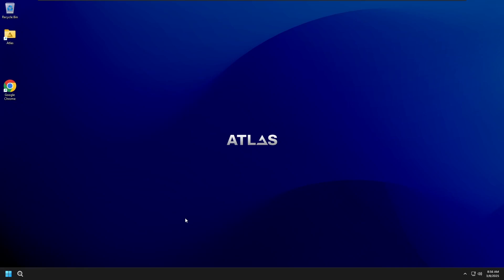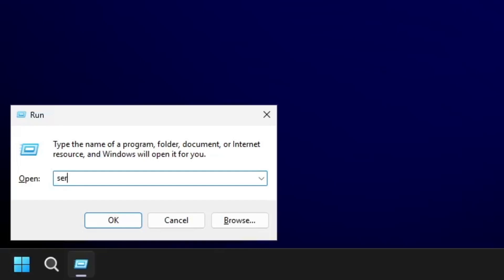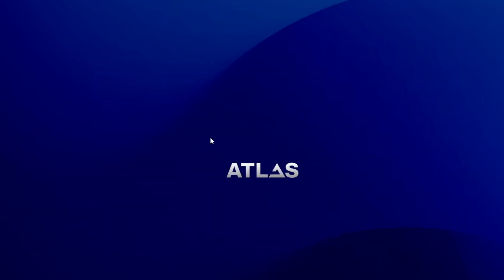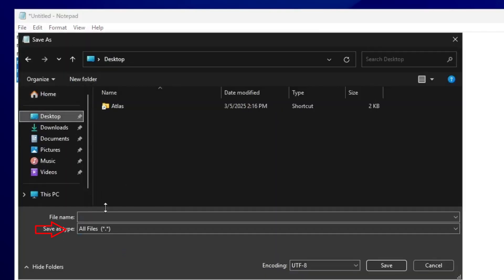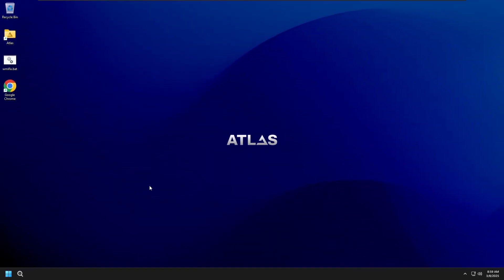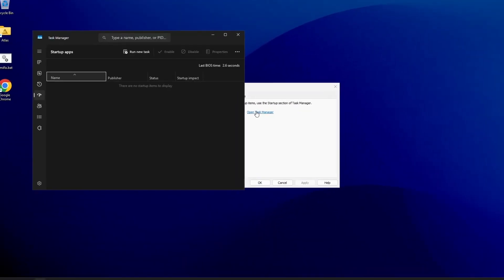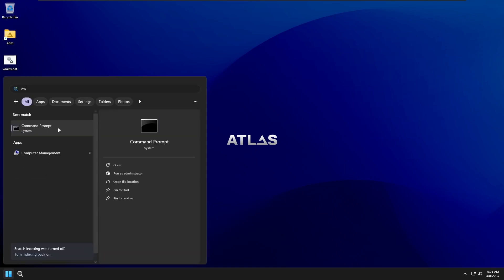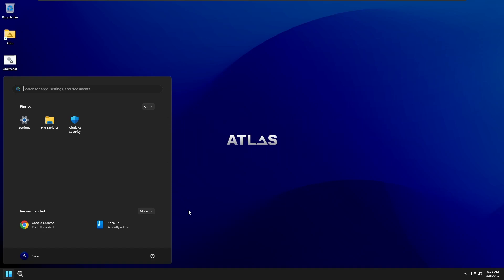Fix WMI Provider Host High CPU Usage on Windows 10/11 | Easy Fix!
Is your WMI Provider Host (WmiPrvSE.exe) causing high CPU usage, making your PC lag and slow down? In this video, I'll show you easy methods to fix this issue and restore your system’s performance.

🔹 Restart WMI and related services
🔹 Use a batch file to fix WMI high CPU usage
🔹 Perform a clean boot to find problematic apps
🔹 Set WMI service to run on demand

Commands:

👉🏽 STOP SERVICES COMMANDS:
net stop wscsvc
net stop iphlpsvc
net stop winmgmt

👉🏽 START SERVICES COMMANDS:
net start winmgmt
net start iphlpsvc
net start wscsvc

Wmi Host provider startup change cmd:
sc config wmi  start= demand

Follow along and get your PC running smoothly again! 🚀